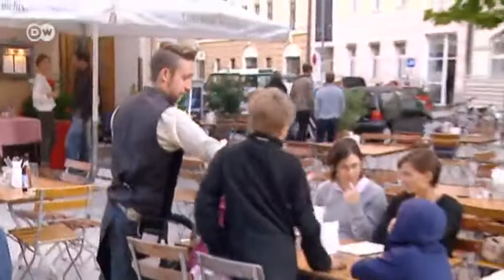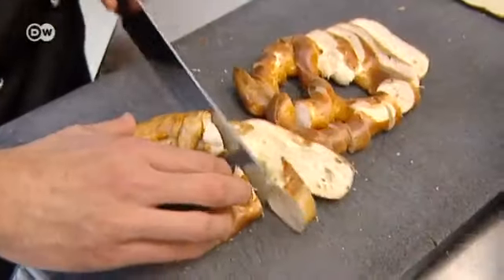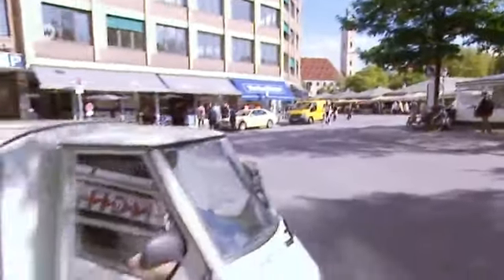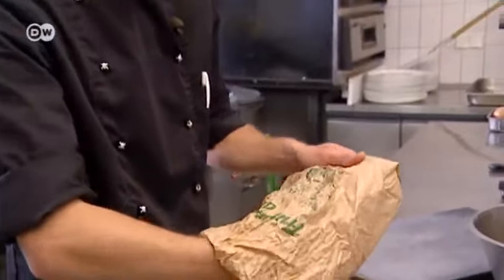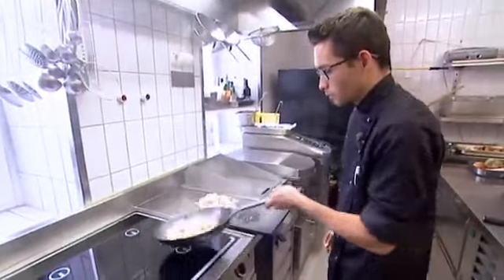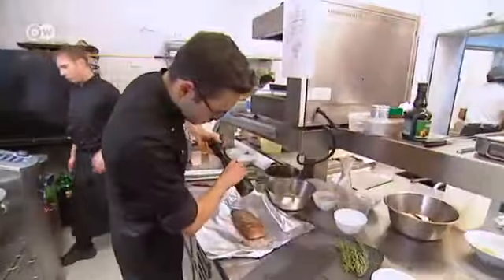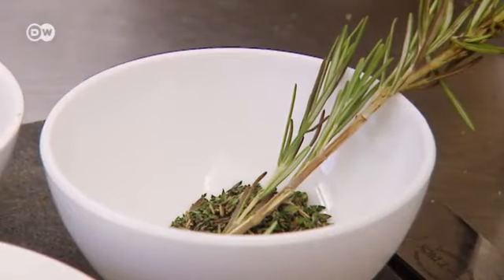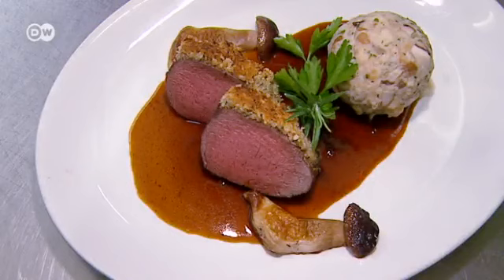Bavarian Fusion | Euromaxx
Bavarian and Italian food don't seem to have much in common.  But the owner of Bavarese in Munich would argue otherwise.  Here, tradition German cuisine is given an Italian twist.  We see how and get a recipe to try out.